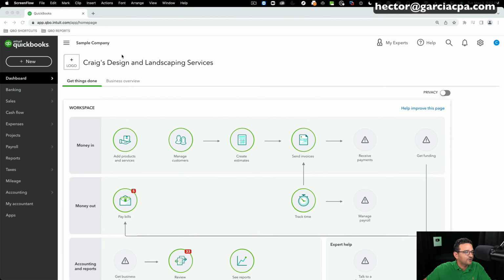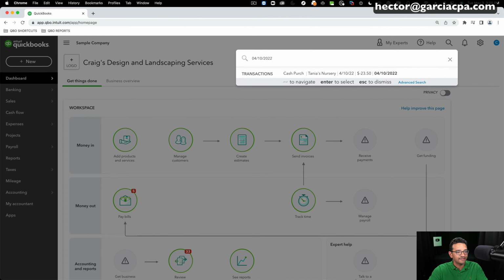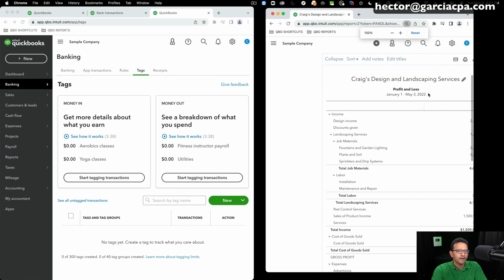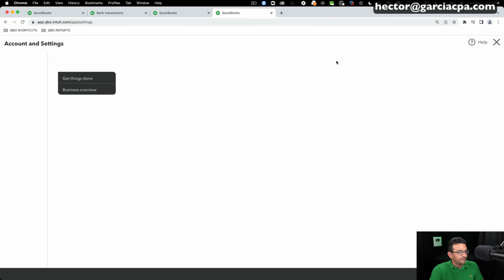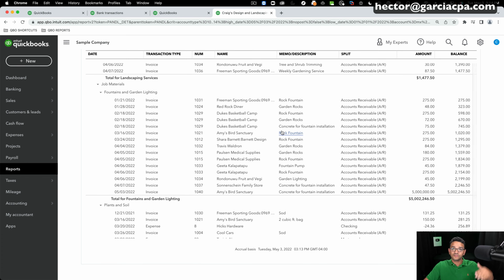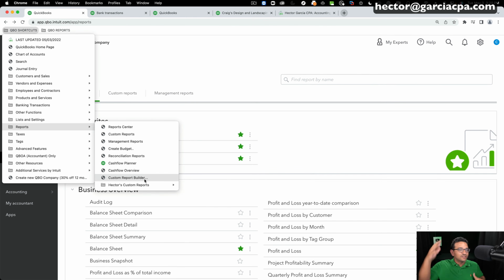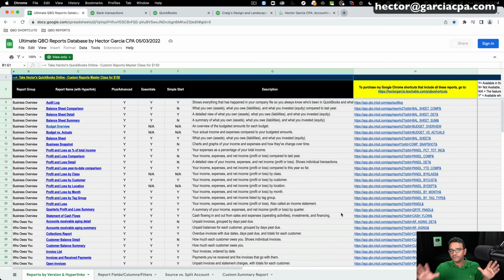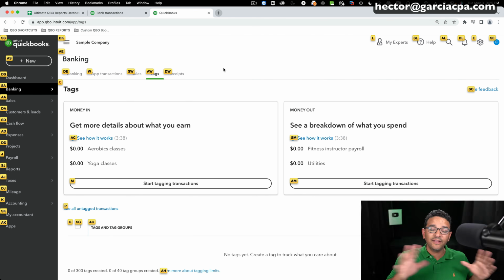QuickBooks Online: Shortcuts!